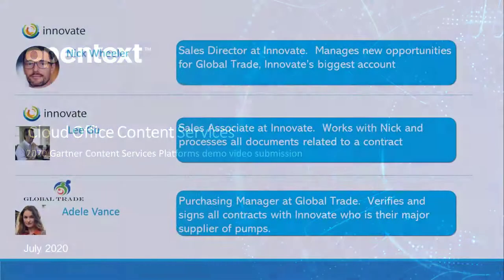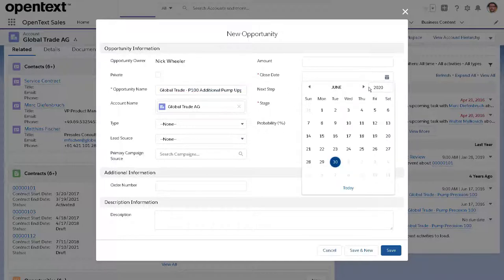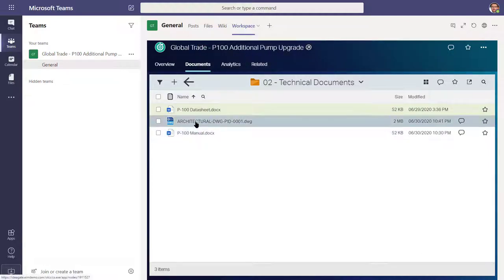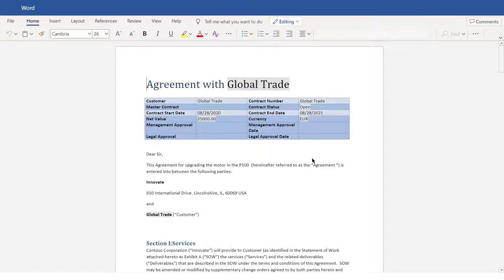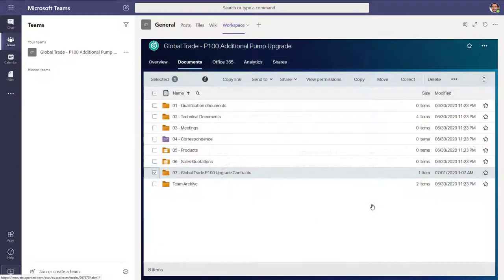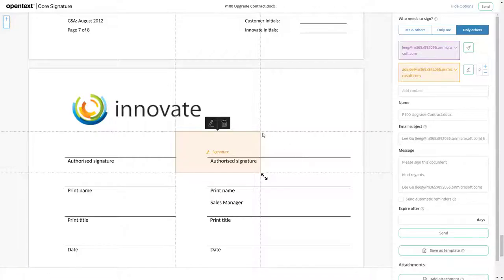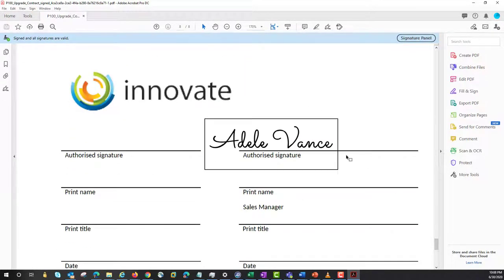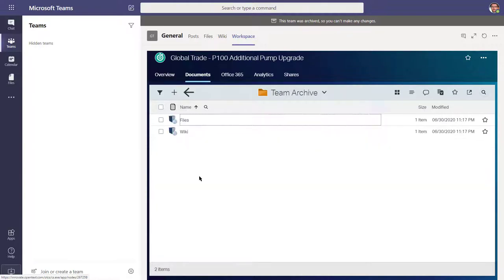Use Case Demo: Cloud Office Content Services Use Case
An organization is looking to implement a cloud office suite (Microsoft O365 or Google G-Suite) as their new work nucleus. However they have concerns about how they effectively manage content in this environment and are looking for additional tools to address their primary concerns which are:

Ensuring long term access to content beyond collaboration silos life span (e.g. a project/discussion focused workspace)

Enabling secure collaboration on assets outside of the organization with partners, supplier and customers

A secondary concern is how they manage the overall content lifecycle with an additional content services tool.